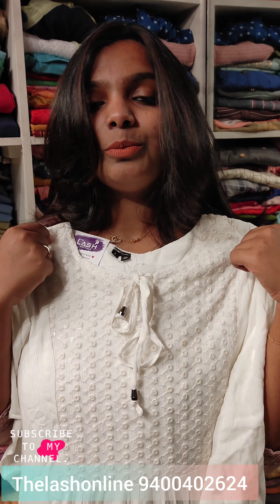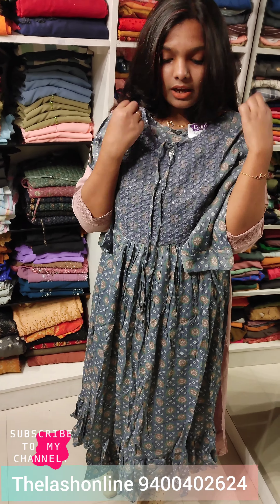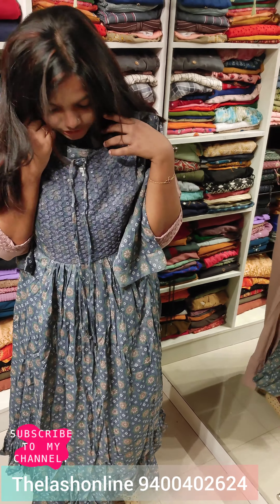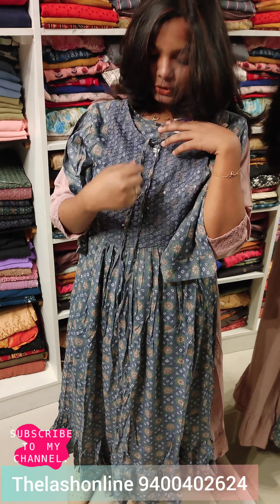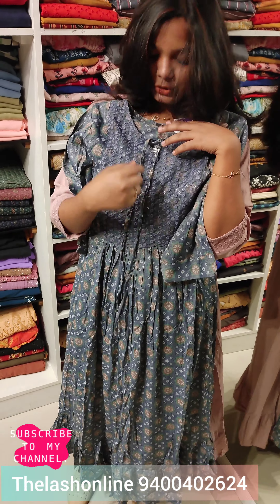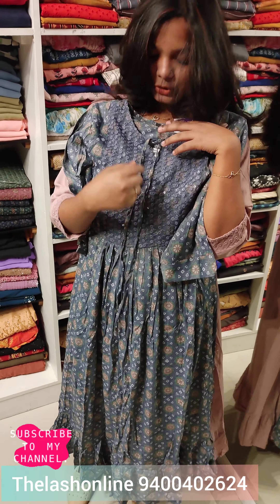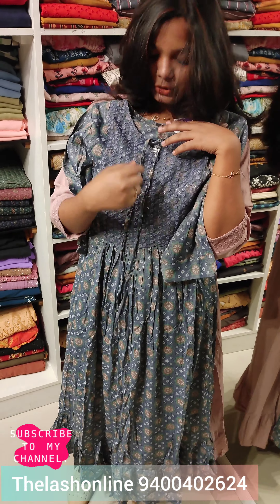cotton dailywear officewear kurti top Aline budgetbuy whatsapp